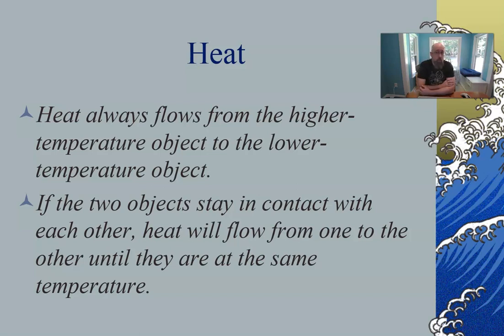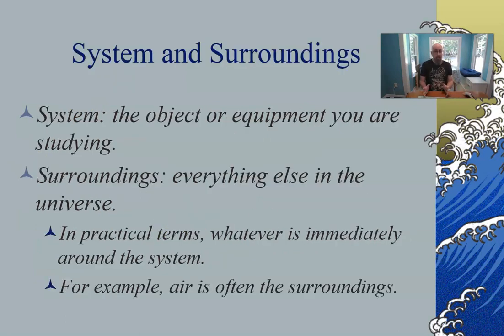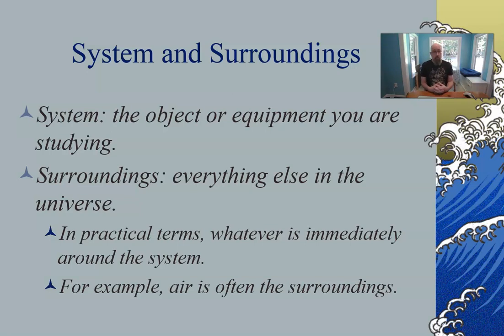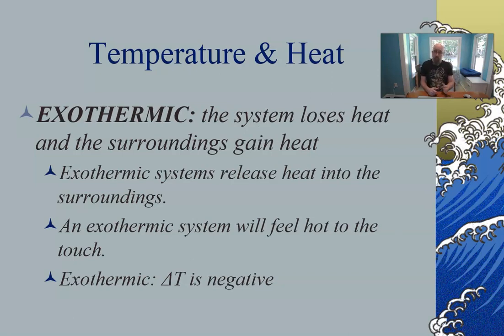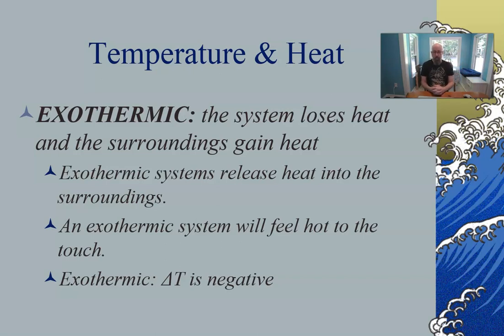States of Matter Video Lecture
Reviewing the states of matter and some basics of heat, plus adding a few deeper details.